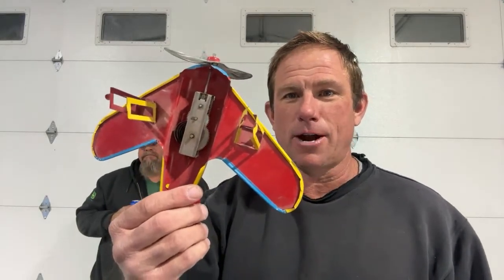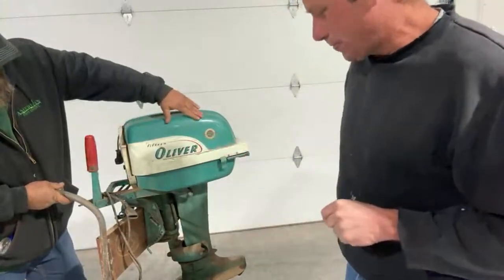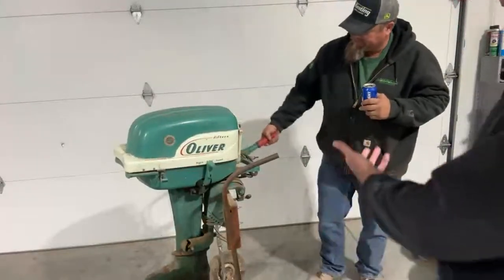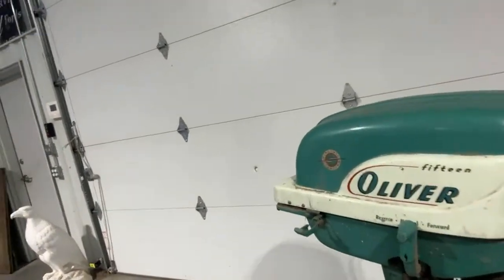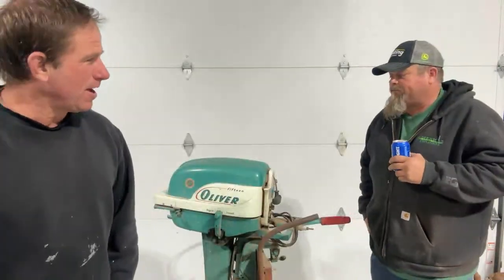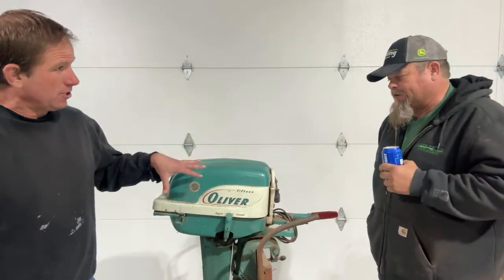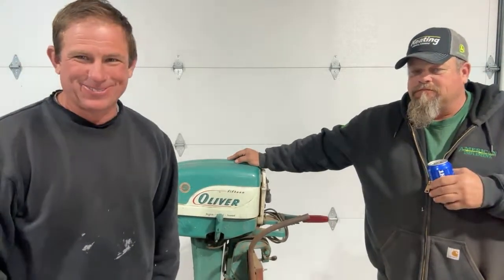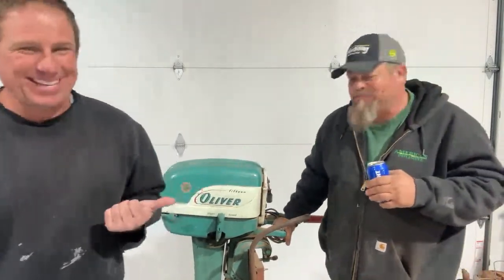Toy Tuesday! Toy Airplanes, an Oliver Boat Motor???, and a guest!